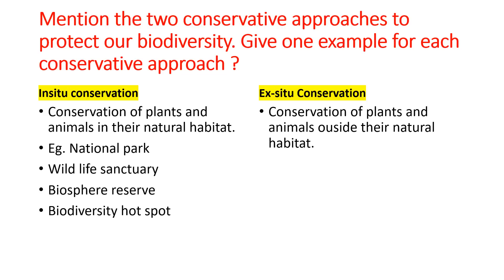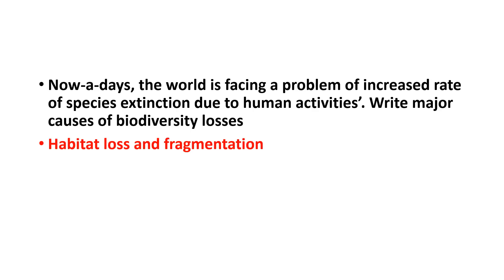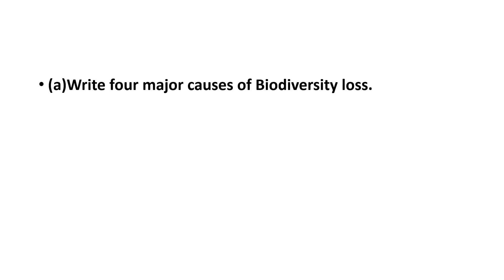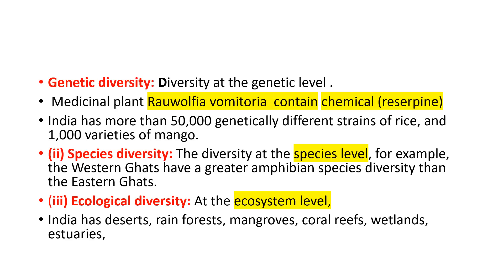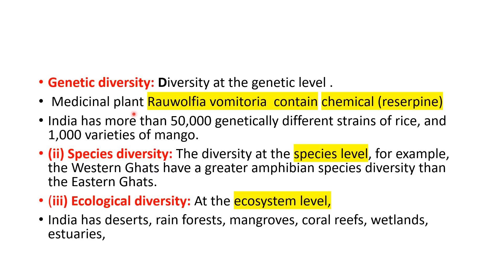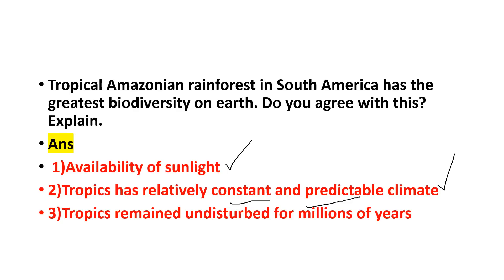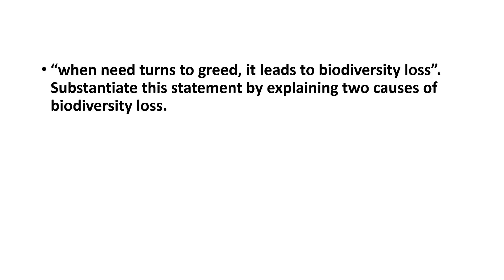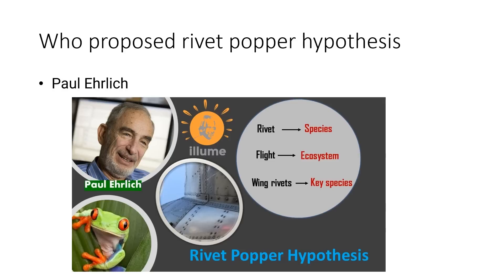PLUS TWO ZOOLOGY BIODIVERSITY REVISION PREVIOUS YEAR QUESTIONS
Most repeated Questions from Biodiversity and conservation